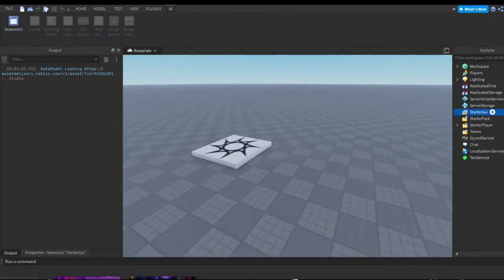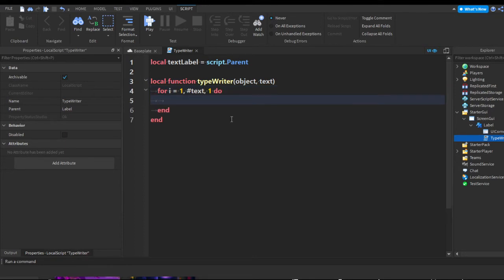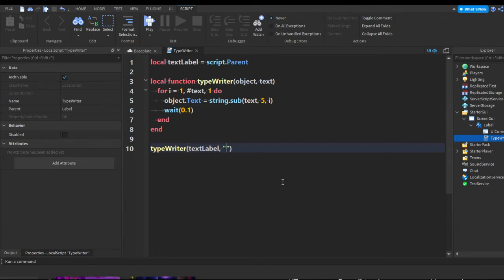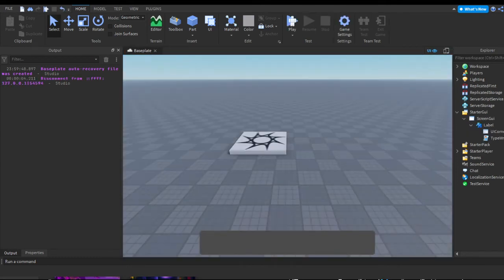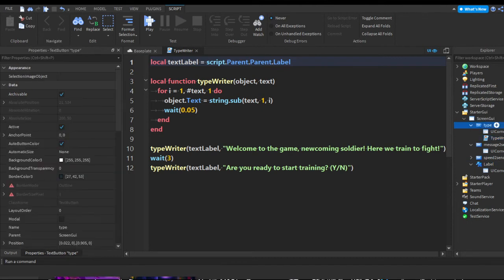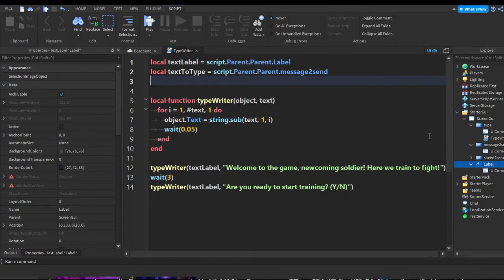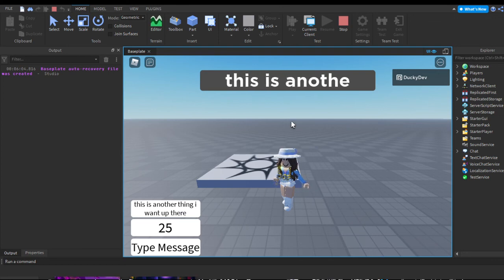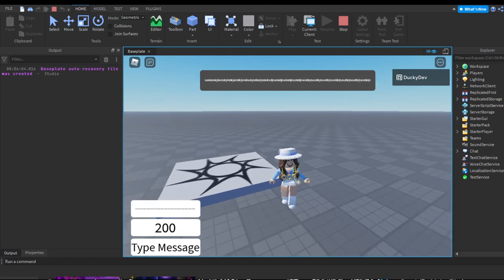How to create a typewriter effect for your text | Roblox Studio